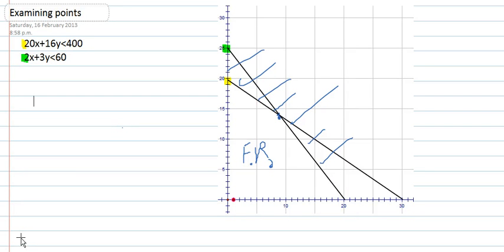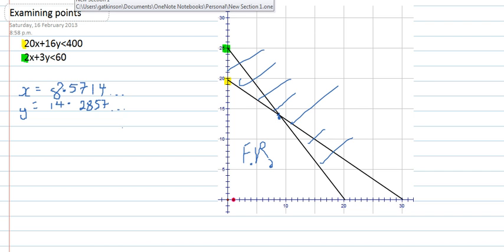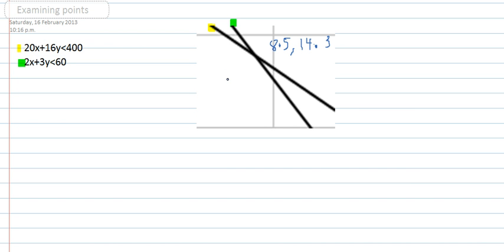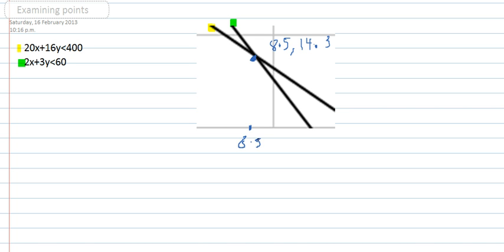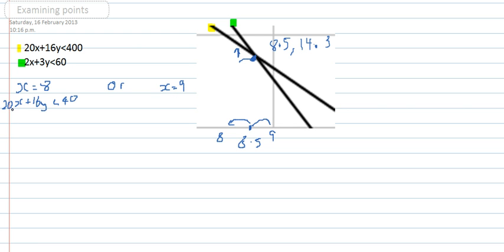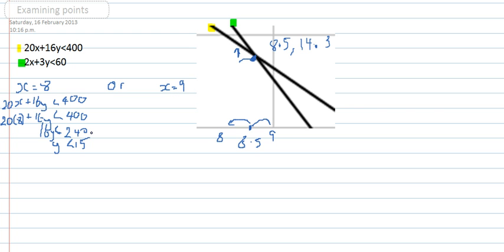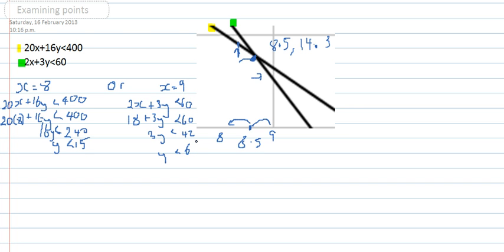Examining points when can't get decimal answers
How to examine points when you get a deciamal answer and the situation requires whole numbers